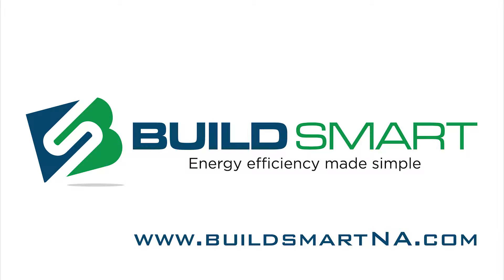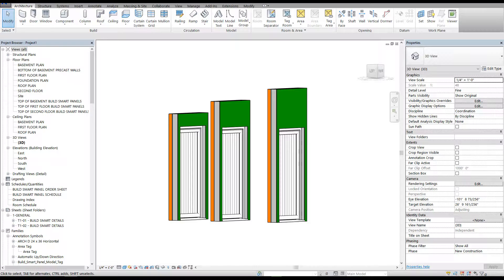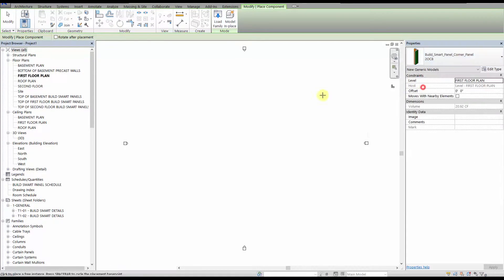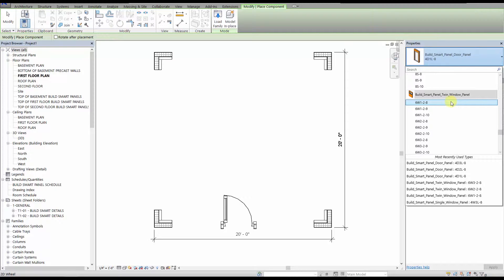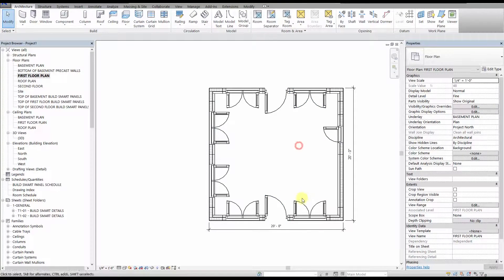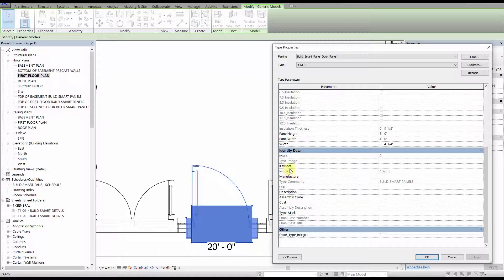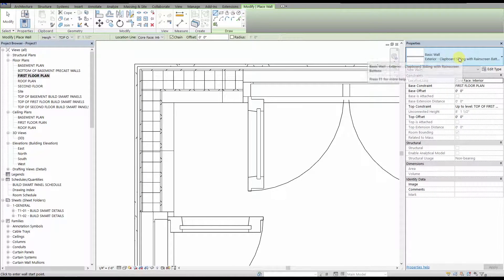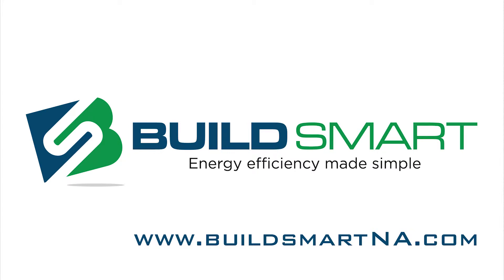BuildSMART Revitt files 201- Floor Plans and Panel parameters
Tutorial showing how to design a simple building using the BuildSMART panels